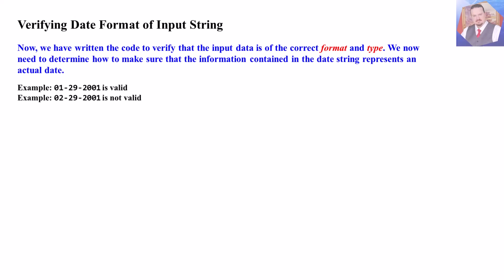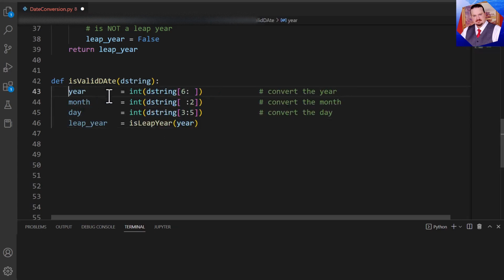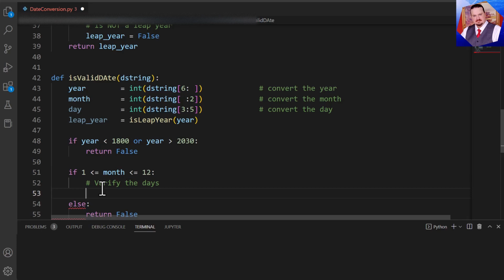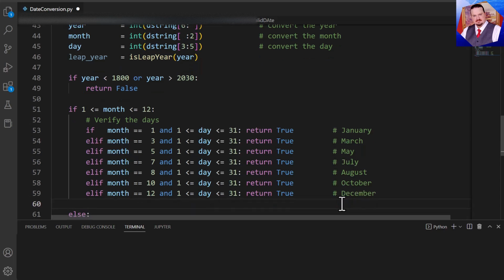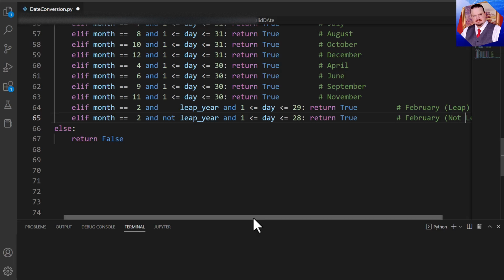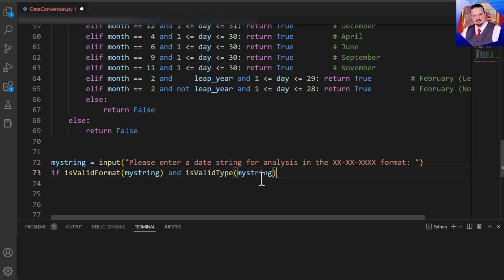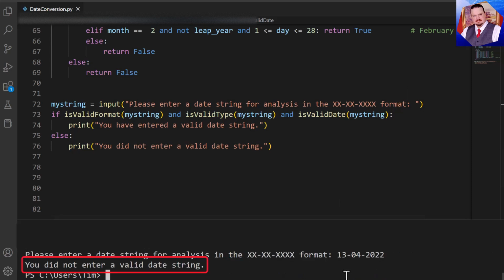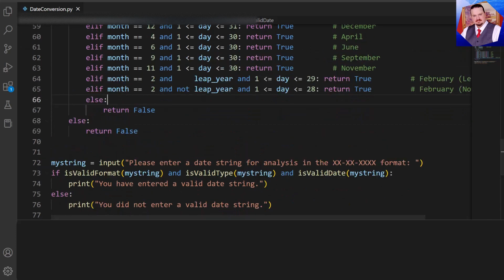Python: Date String Verification - Part 4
In this 6 - Part series, we will tackle the programming problem of determining whether a string of the for is of the form MM-DD-YYYY and represents a valid date string. We will use Zeller's congruence to determine which weekday corresponds to the given date. Also, we will determine whether the given year is a Leap Year.

For the link to Part 3, click

For the link to Part 5, click
T. Sever